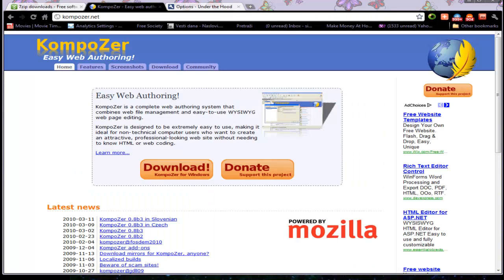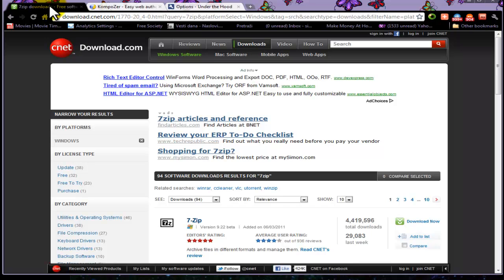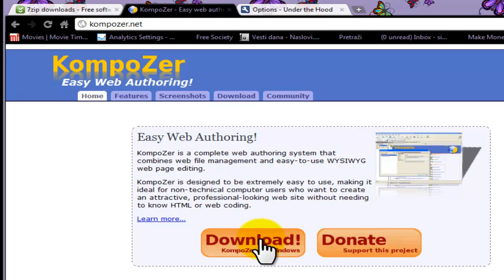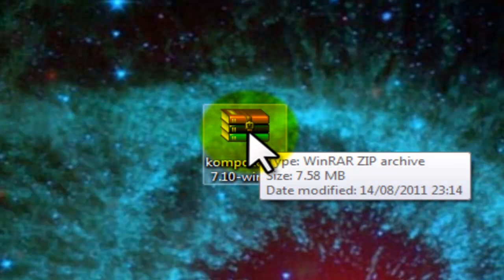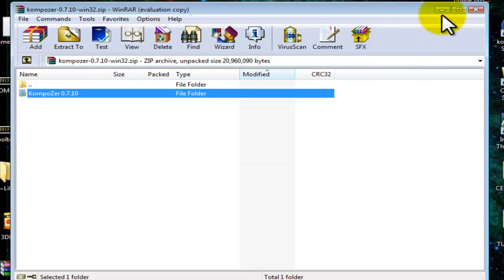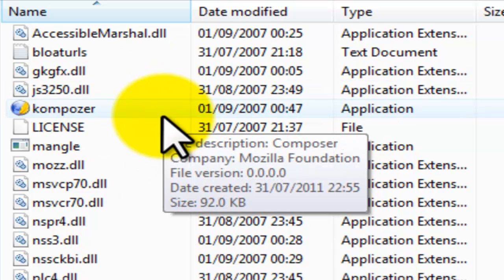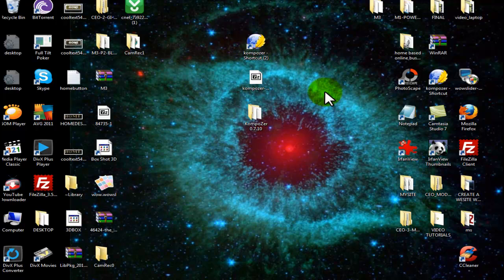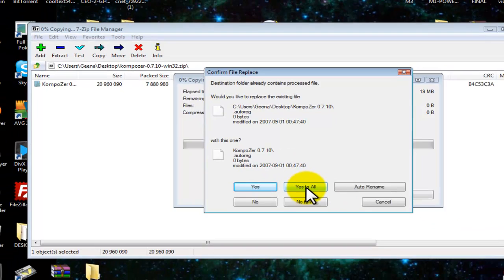How To Make A Website - Part One HD - Download And Install Kompozer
Installing kompozer on your desktop. For more information on learning to use kompozer go
 Double-click the zip file you downloaded. Extraxt the folder to your desktop. Then go to that folder that you extracted, and click the right mouse button on the file kompozer.exe. Click the "Send To" menu item in the menu that pops up. Next, click the "Desktop (create shortcut)" menu item. A shortcut to KompoZer will be placed on your desktop. To run Kompozer, all you have to do is to double-click this shortcut.